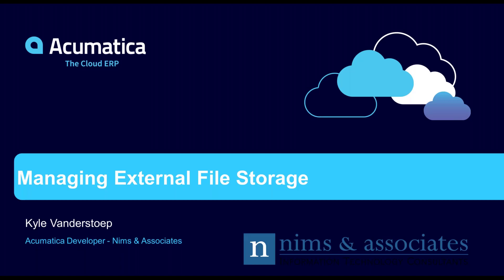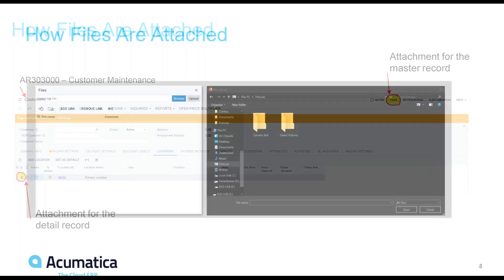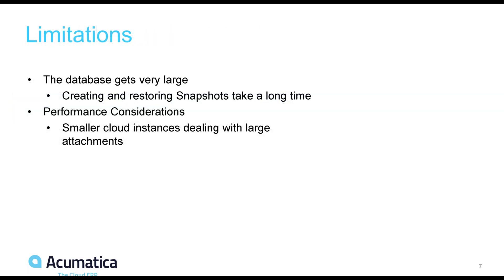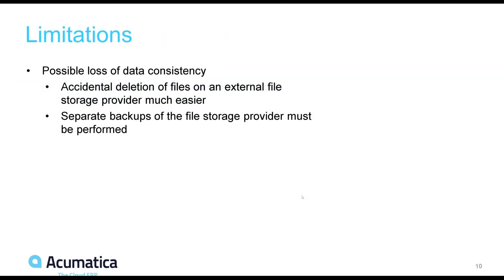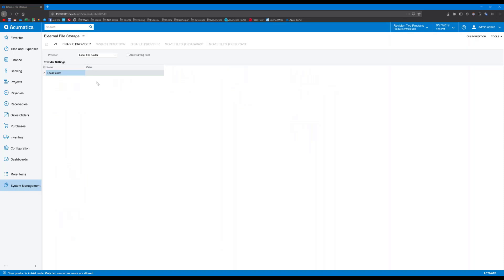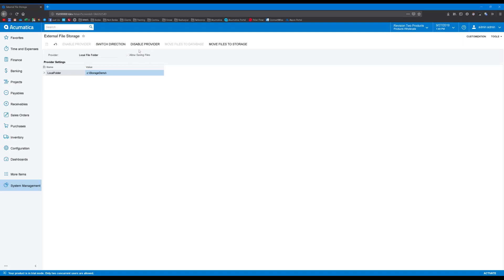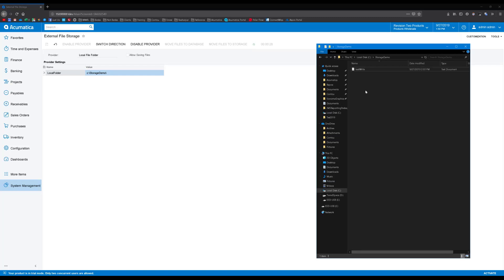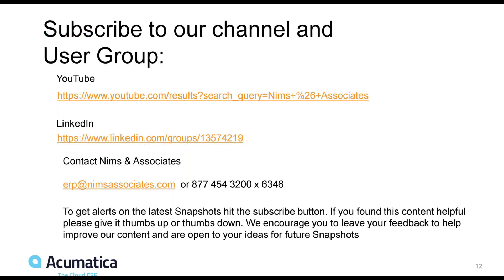Acumatica Cloud ERP - Managing an External File Storage Providers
In this snaphsot we cover external file storage management in Acumatica Cloud ERP. We touch on: how files are attached, how files are generally persisted on the database and the limitations, how are files persisted with an external file storage provider and the limitations of the providers and how to enable external file storage.